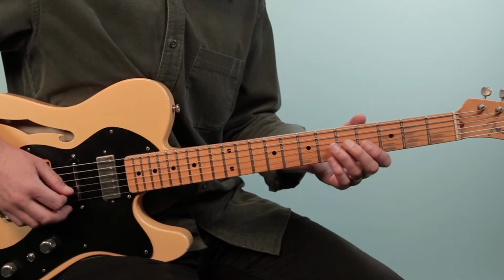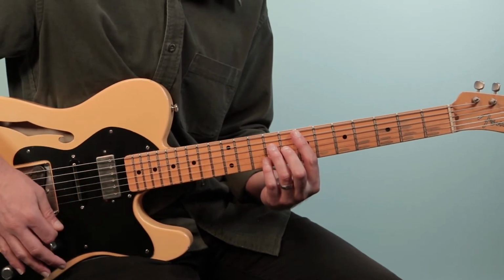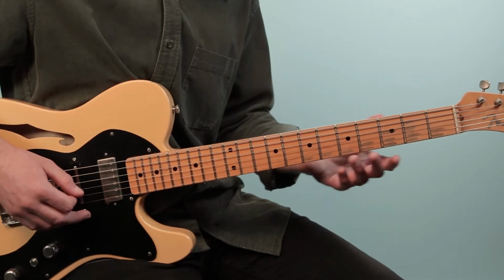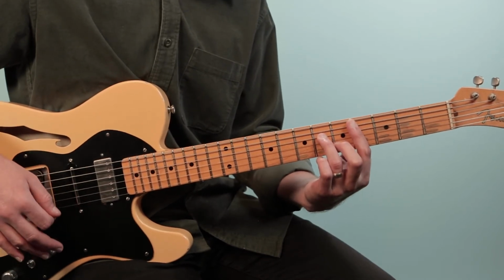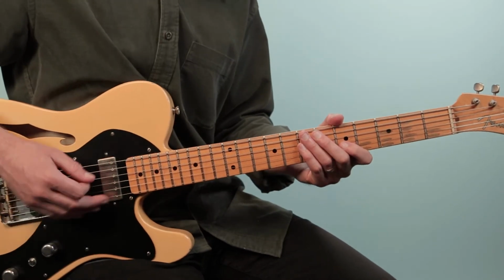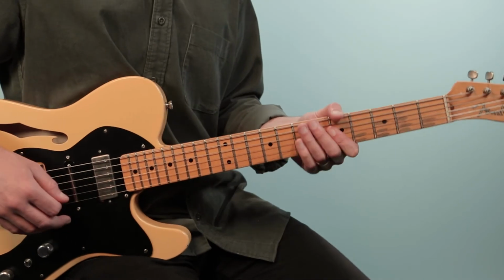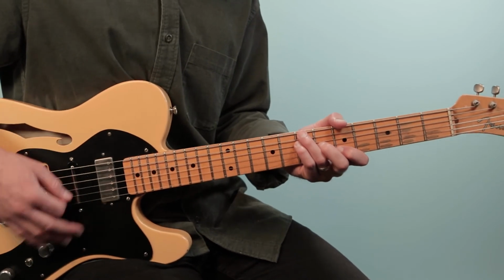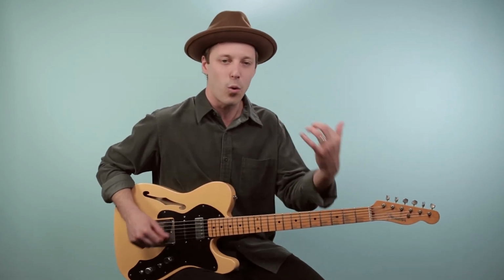What's Going On Guitar Lesson (Marvin Gaye)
Marvin Gaye What's Going On Guitar Lesson + Tutorial